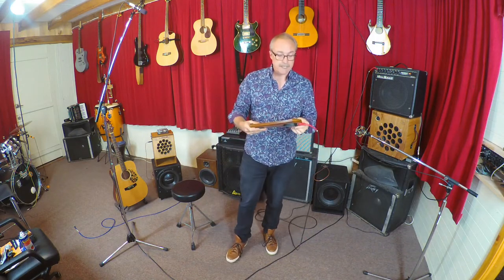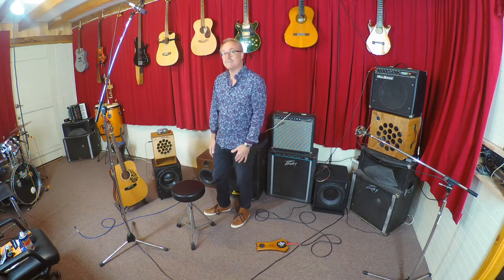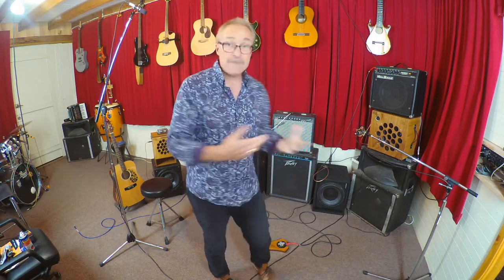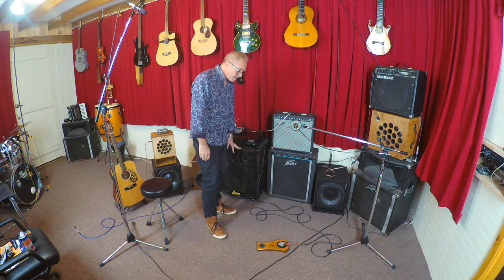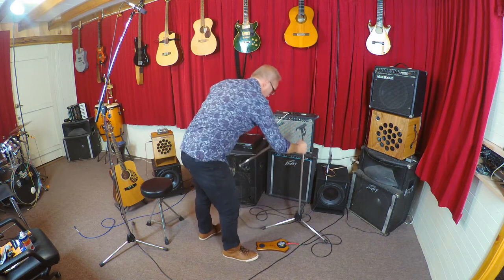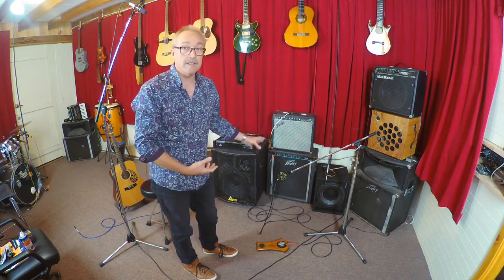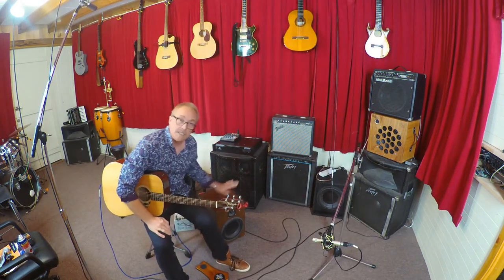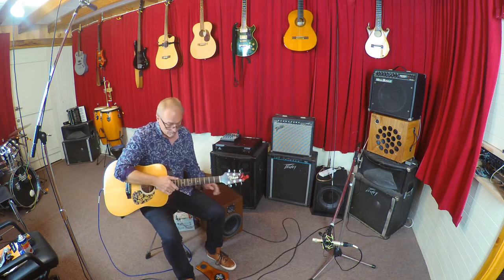Vlog#1 stomp box and amplifiers (if you don't have a good PA) by Peterman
peterman shows the different amps suitable for a stomp box in his Vlog #1